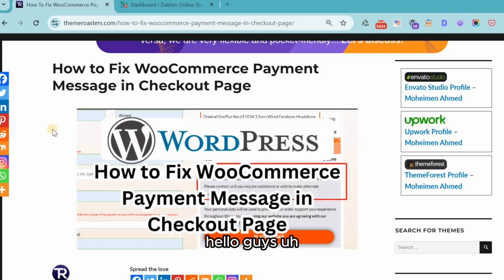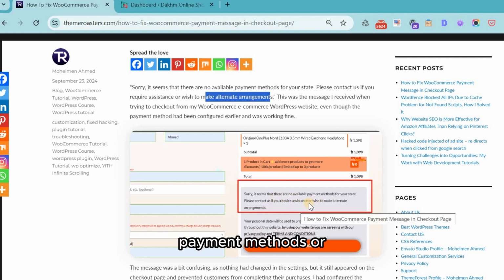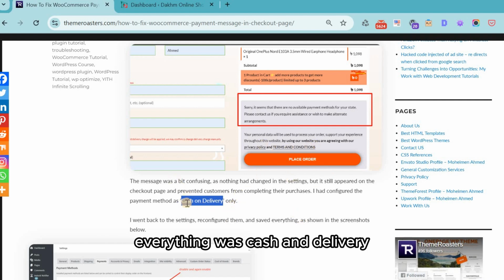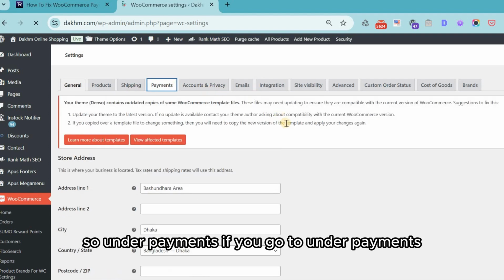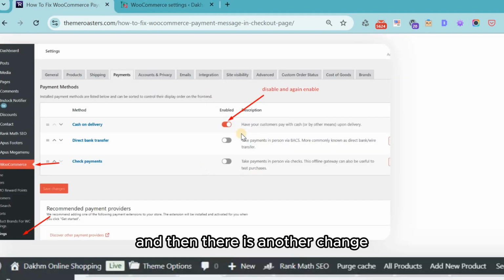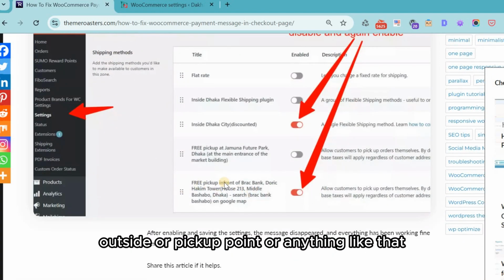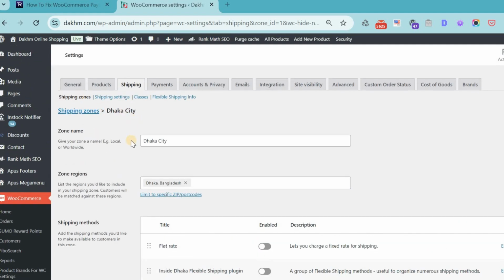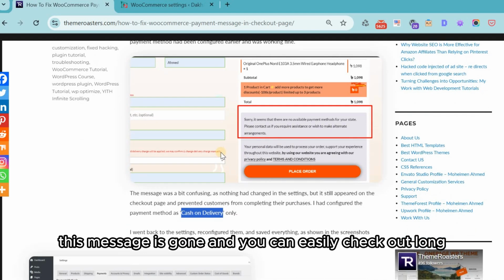How to Fix WooCommerce Payment Message in Checkout Page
How to Fix WooCommerce Payment Message in Checkout Page (few easy steps)

“Sorry, it seems that there are no available payment methods for your state. This was the message I received when trying to checkout from my WooCommerce e-commerce WordPress website, even though the payment method had been configured earlier and was working fine.

The message was a bit confusing, as nothing had changed in the settings, but it still appeared on the checkout page and prevented customers from completing their purchases. I had configured the payment method as ‘Cash on Delivery’ only.

Share this article if it helps.

About Me:

I am a Web Developer with 9+ years of experience, working with different clients and industries, sectors across the world.

I helped many clients start with their startups, business, hobby projects - my work is related to websites, apps, ecommerce, web-based solutions.
I have a team where we work with PHP, CSS, Javascript, WordPress, Shopify, Joomla, React Js, Python, Java, C++, .net, Codeigniter, Laravel, and all other major frameworks and scripts.

I am not a youtube content creator professionally but by this channel or videos I am sharing my knowledge whatever I can when I get some time so that people get
benefited and making easy for someone who wants to learn or looking for solutions.

Throughout my journey, different knowledge-based websites and videos tremendously helped me to solve and learn many aspects of software and web development from the developers' community over the internet. Therefore I hope my contribution will help someone solve their problems and queries.

What I share:
Experience from Client projects(i keep client's identity and their belongings confidential).
Any solutions that I think are valuable.
My thoughts and problem-solving steps.

Link to professional and beautiful WordPress themes, Ready-made website, or HTML template